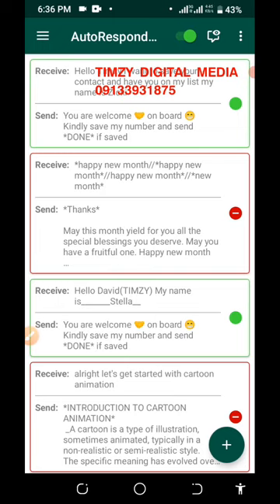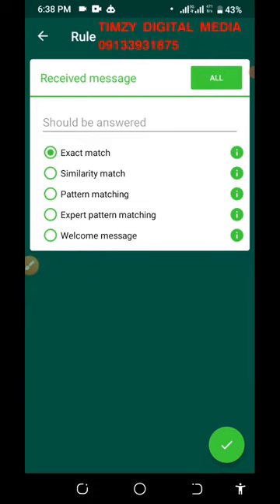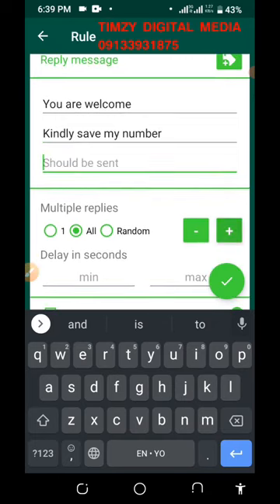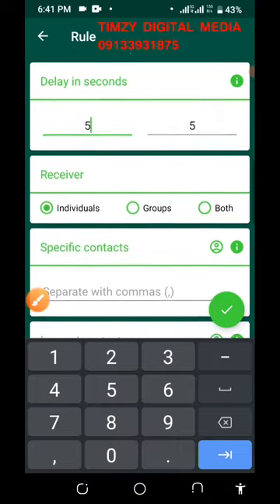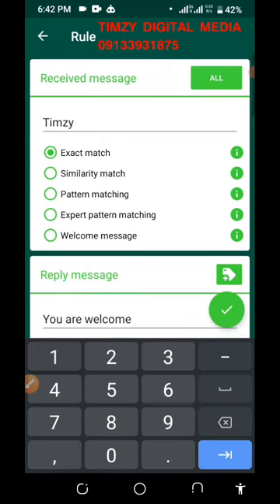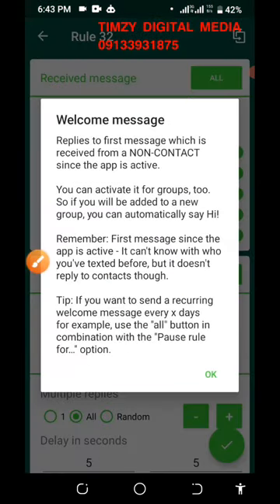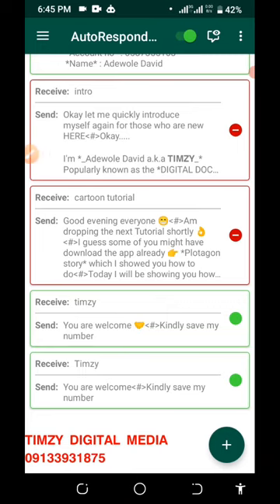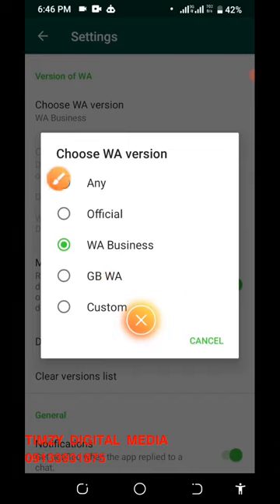How to use your Autoresponder app as a new user